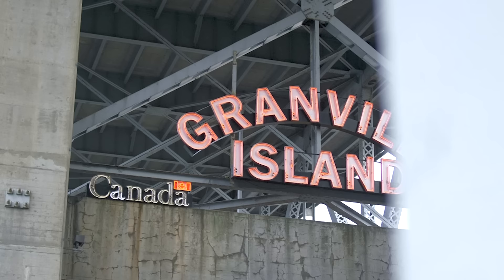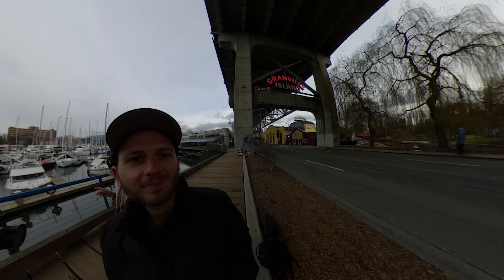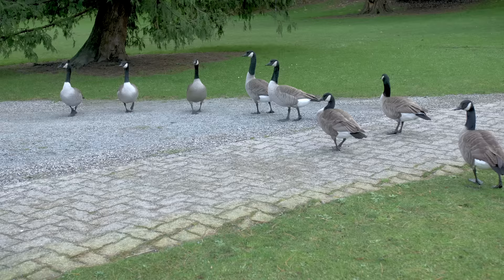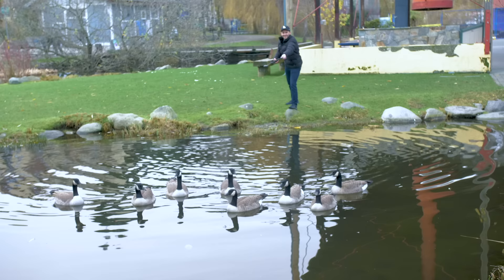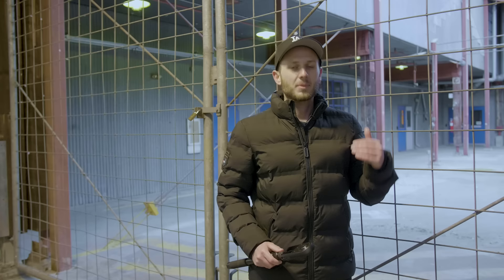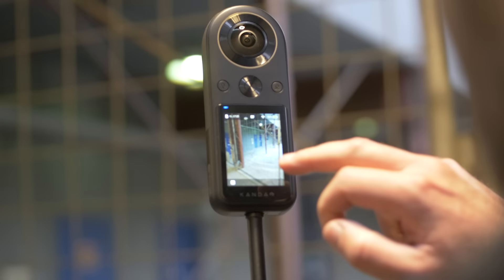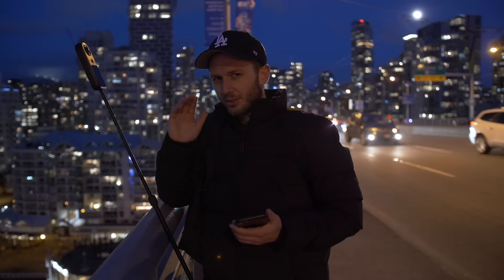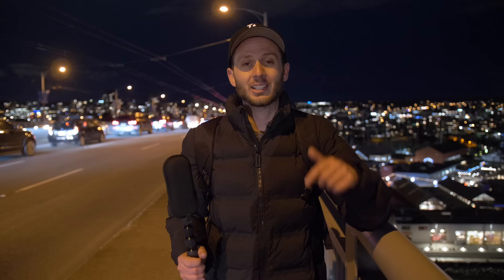How Good Are The Qoocam 8K's Photos?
🚀 Master Virtual Tours with my step-by-step course.

The Kandao Qoocam 8K has been out for a few months.. but is it a serious camera for 360 photography?

*MY COURSES* 🎓
🎬 360 Video 101: Learn How To Shoot, Edit & Reframe Cinematic 360 Videos